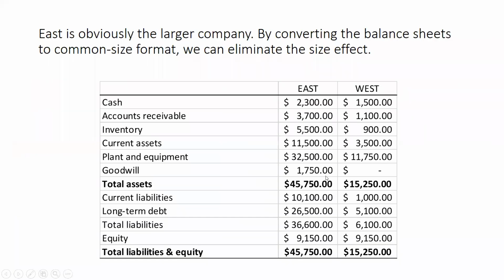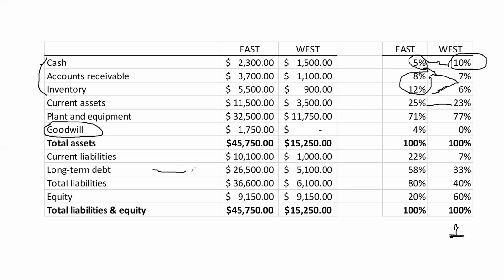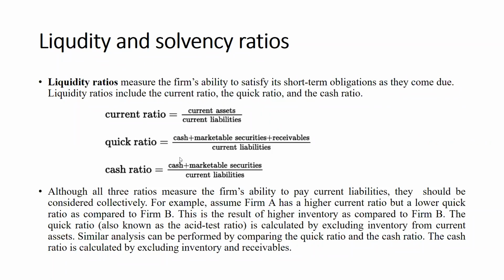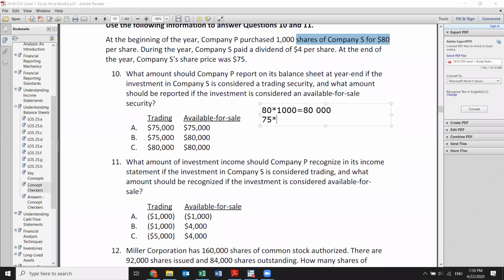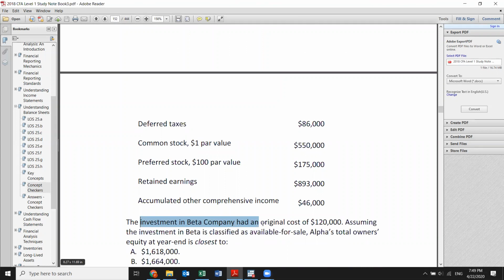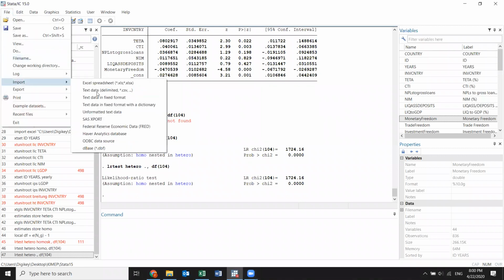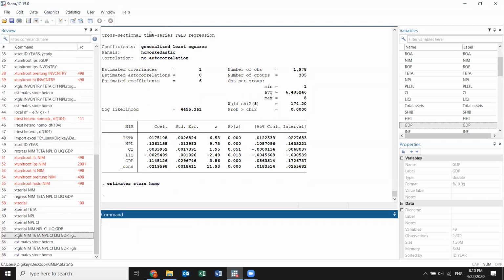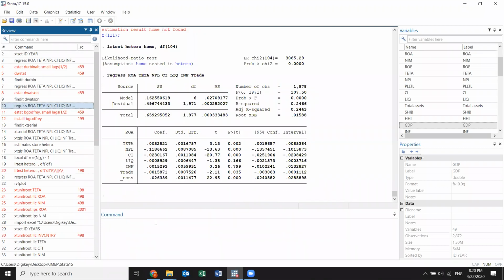Tutorial and stata test for robustness